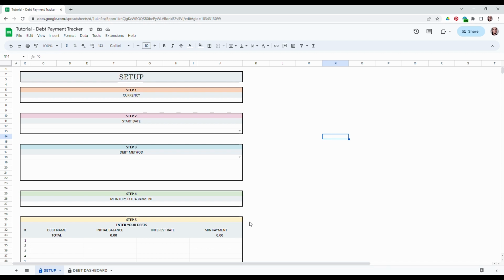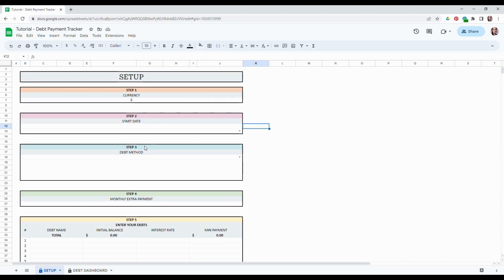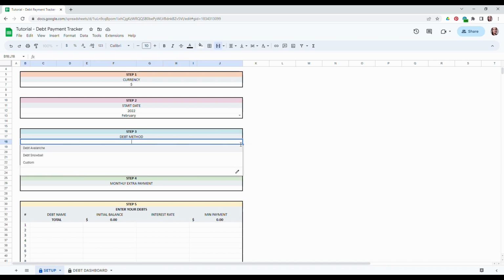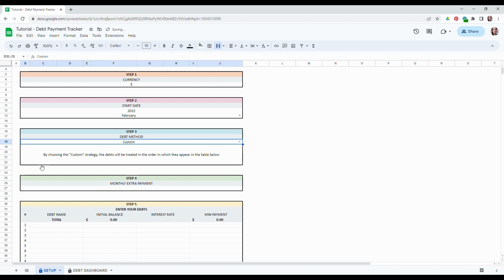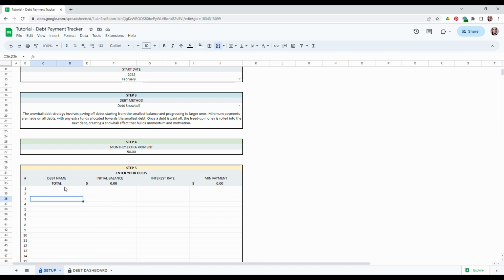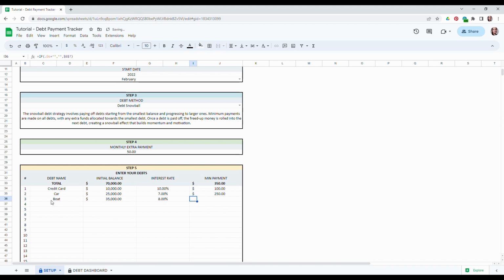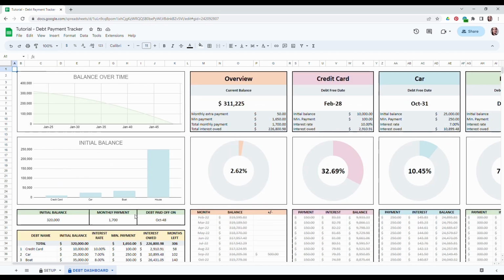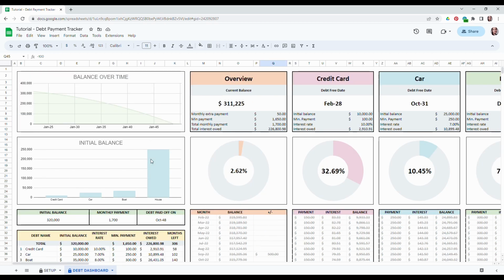Debt Payment Tracker Tutorial - Snowball & Avalanche Method - Student Loan & Mortgage House Tracker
With this tutorial, you'll be able to set up your Debt Payment TRacker in just a few minutes. We're here to help!